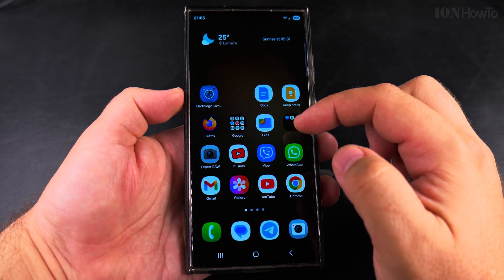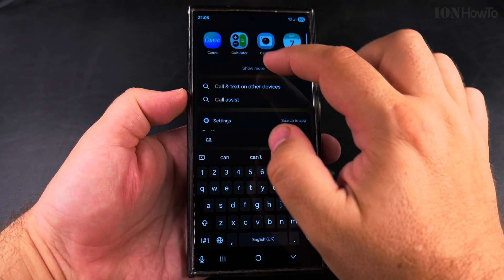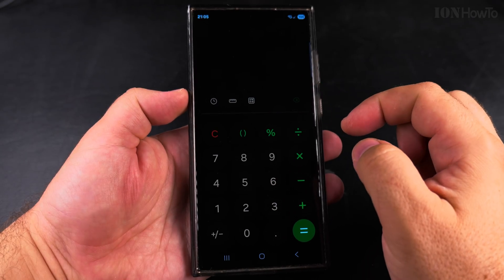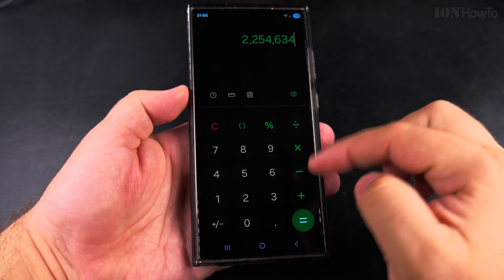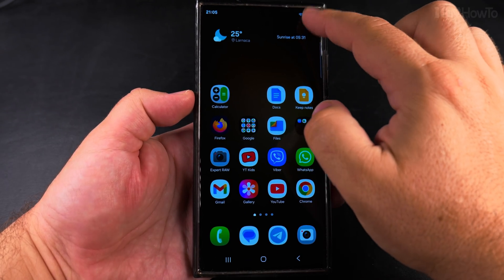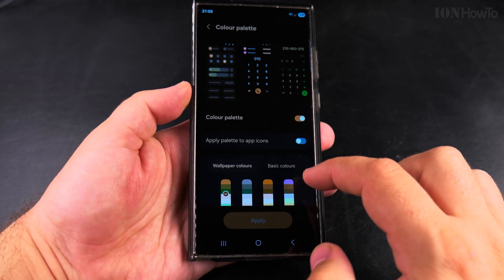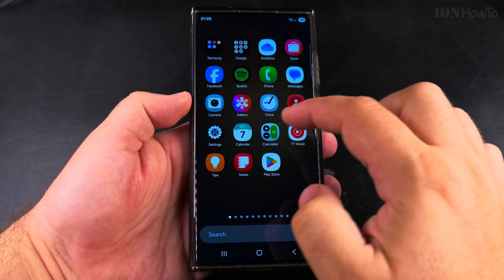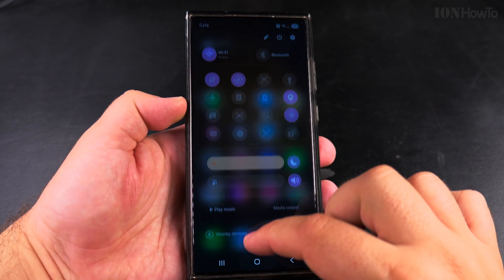Samsung How to Change Colour Palettes on Home Screen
How to Change Color Palettes on Samsung Home Screen.

Learn how to change color palettes on your Samsung home screen to customize your phone's appearance. I'll show you how to apply different color schemes that automatically match your wallpaper or let you choose specific colors.

In this video, I show you the steps to modify color palettes on Samsung devices running One UI. This feature allows you to coordinate colors across your home screen, app icons, and system interface. Many Samsung users want to personalize their device but need help finding these customization options.

Learn how to:
- Access the color palette settings in One UI
- Manually select from available color palette options
- Adjust how colors apply to app icons and system elements

This method works on Samsung Galaxy phones with One UI 4 or later. The color palette feature helps create a unified look across your device's interface. If you want to refresh your phone's appearance or make elements match better, this guide will help.

Include your One UI version (Settings - About phone - Software information) for the most relevant advice.

Note that some third-party app icons might not change color. System elements like notifications and quick settings will adopt your selected palette. For more theme options, you can explore the Samsung Theme Store for additional customization choices.

Any questions?